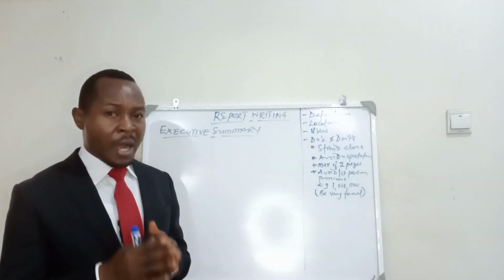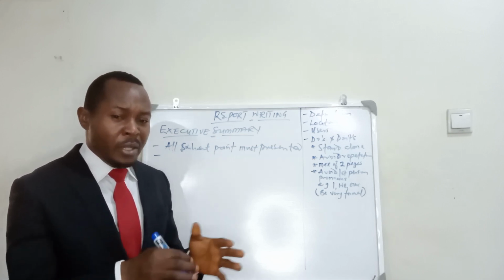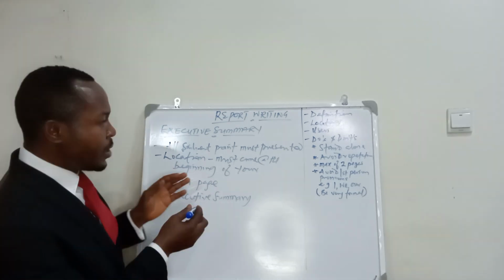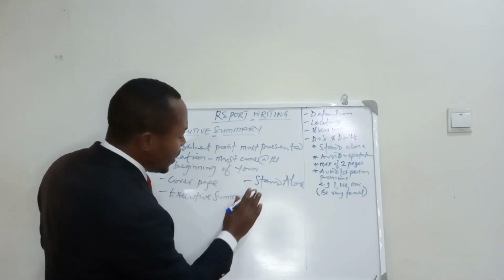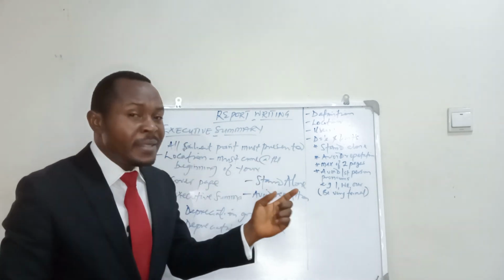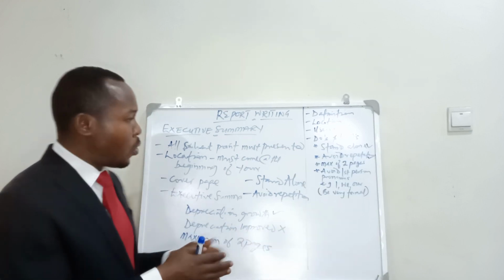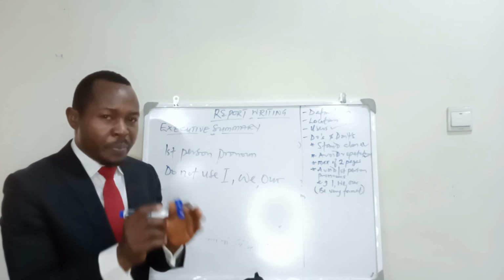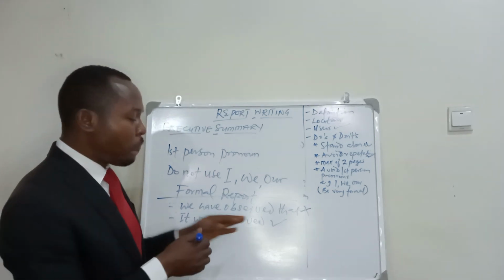Flawless Report Writing - Executive Summary